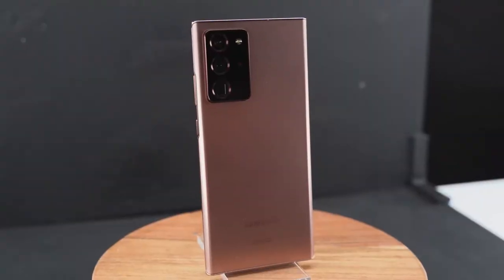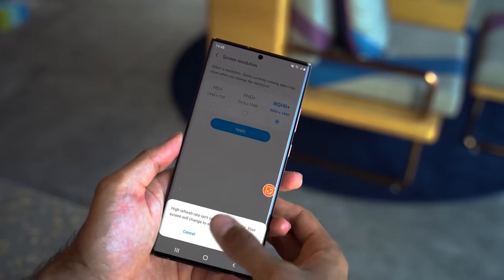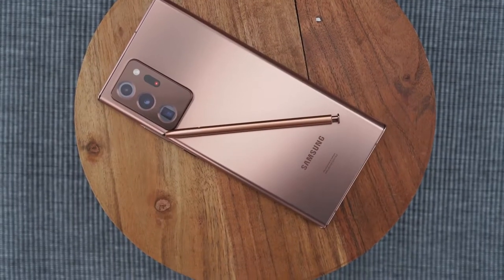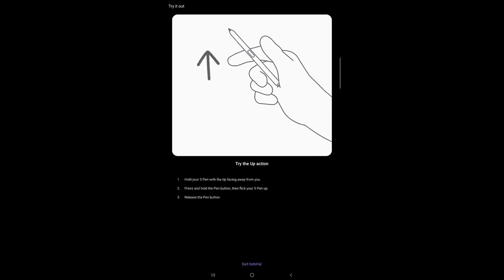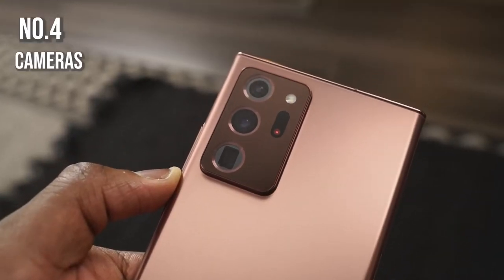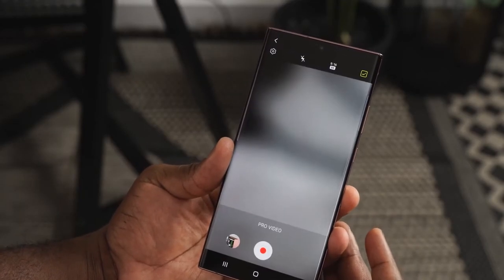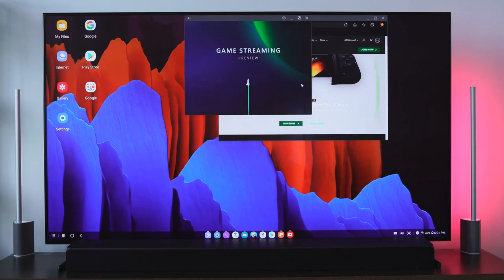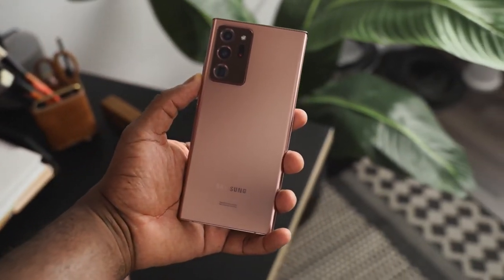Top 5 Features of the Samsung Galaxy Note 20 Ultra!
The Samsung Galaxy Note 20 Ultra (starting at $1,299) is the kind of flagship phone that could make you giddy given the sheer number of features. Yes, it has an ultra-premium price, but the Note 20 Ultra truly lives up to its name, especially compared to the regular Galaxy Note 20.

The Galaxy Note 20 Ultra boasts a bigger 6.9-inch display with a dynamic 120Hz refresh rate, a sharper 108MP camera with laser auto focus and a more responsive S Pen. I've spent the last week using the Galaxy Note 20 Ultra, and I'm really impressed by the display and the zoom capability of the camera. And while the new S Pen gestures are nifty, they require a learning curve.

The Note 20 Ultra also offers a bigger battery than the standard Note 20, more RAM and a microSD card slot. Just like the regular Galaxy Note 20, the Galaxy Note 20 Ultra also has a fast Snapdragon 865 Plus processor, streams Xbox games and syncs your S Pen notes to the cloud.

Still, the Galaxy Note 20 Ultra is $300 more than the regular Note 20 — and $1,300 is a lot of money to spend on any phone, especially in today’s climate.